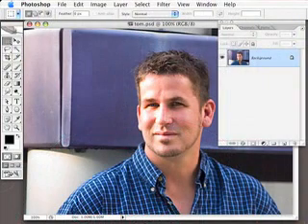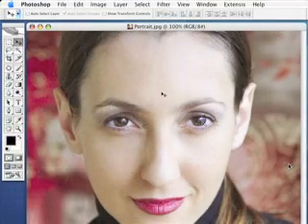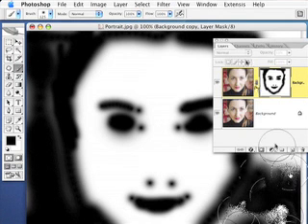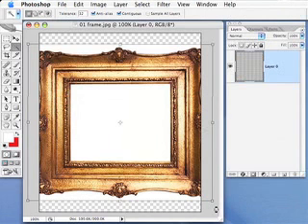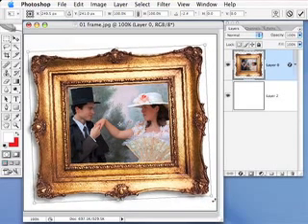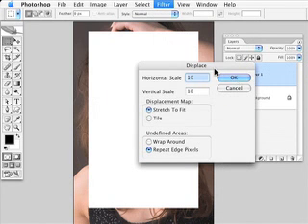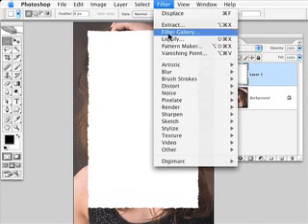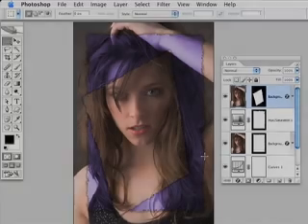Photoshop TV Episode 28 (May 1, 2006)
Get the latest insider Adobe® Photoshop® and digital photography news from the "Photoshop Guys" themselves; Scott Kelby, Dave Cross, and Matt Kloskowski of the National Association of Photoshop Professionals (NAPP).